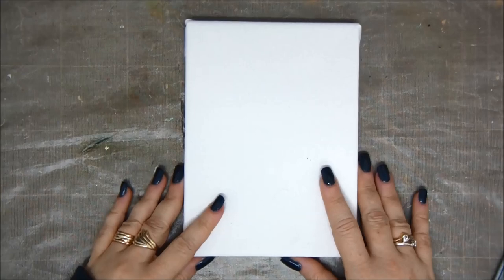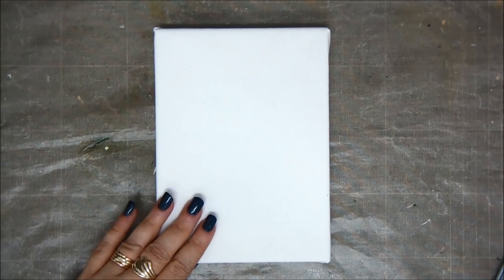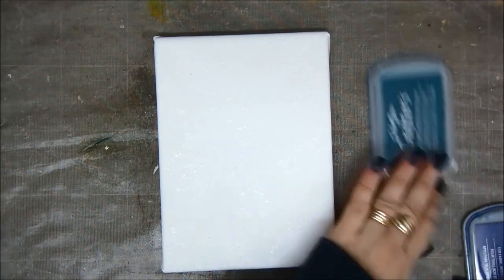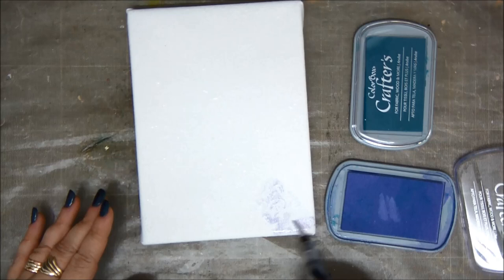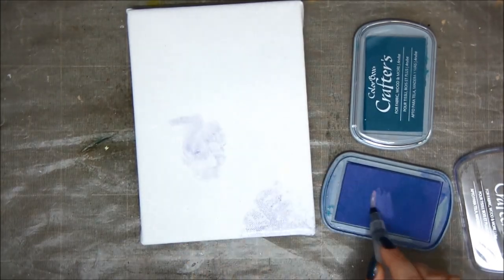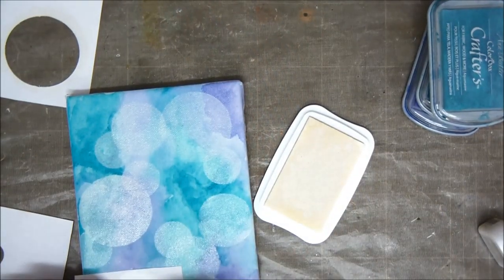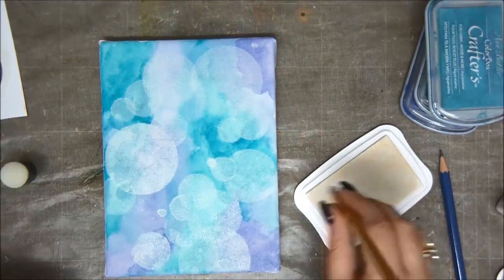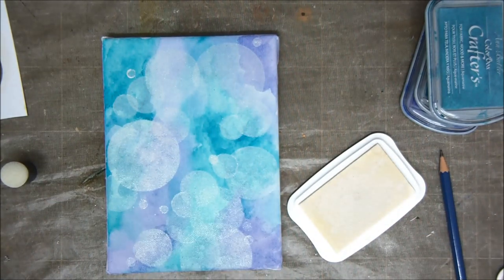How to Create a Bokeh Effect on Canvas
Create a bokeh effect on canvas that will be the perfect background.